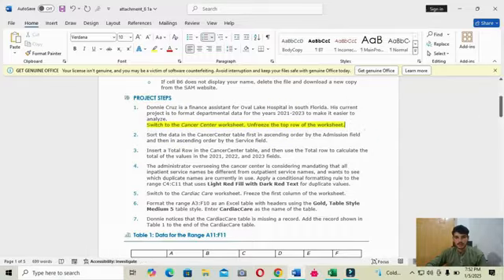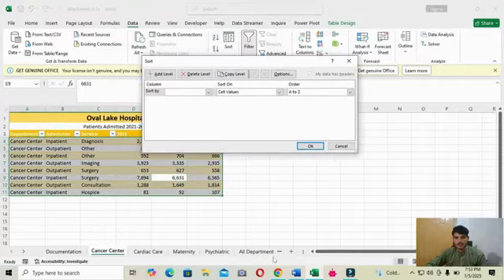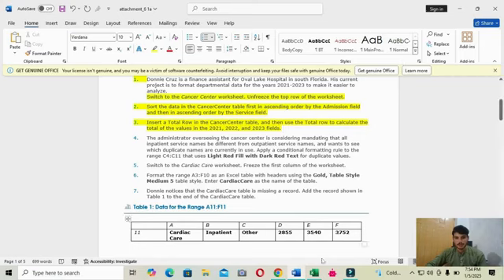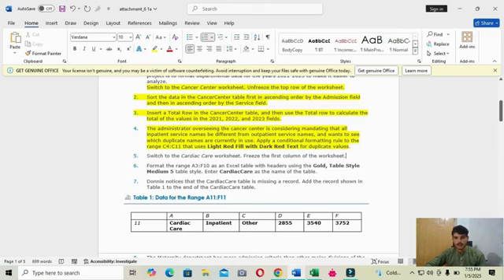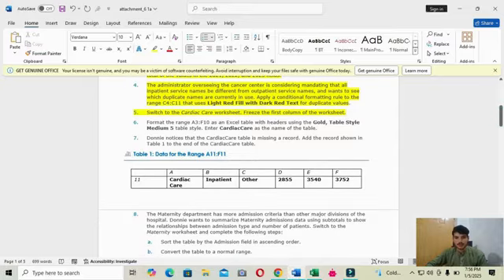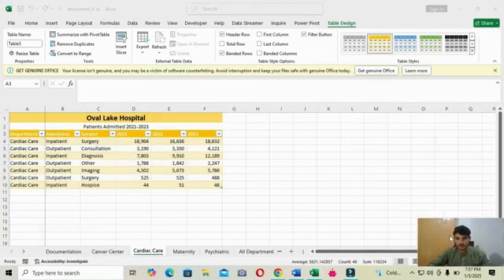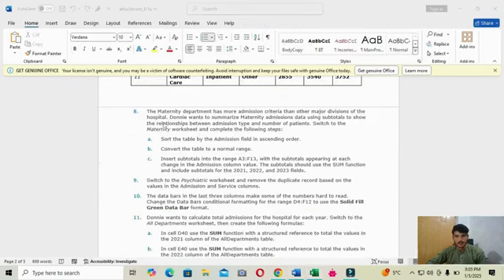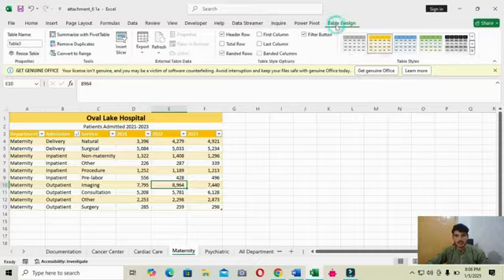Oval Lake Hospital Excel Module 6 Sam Project A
And full courses for all Whole Semesters